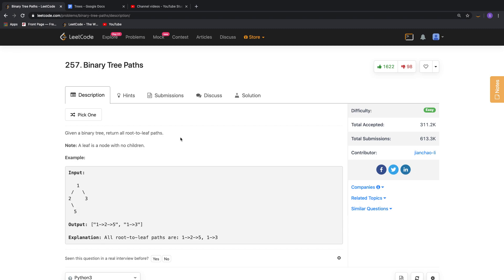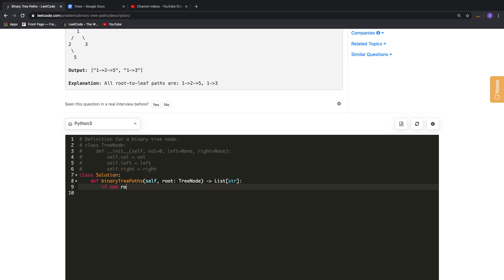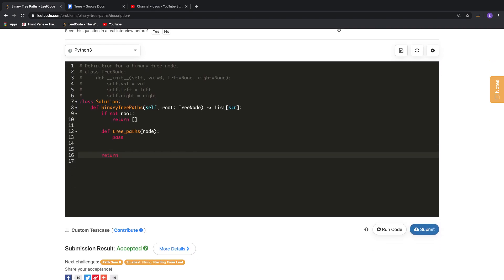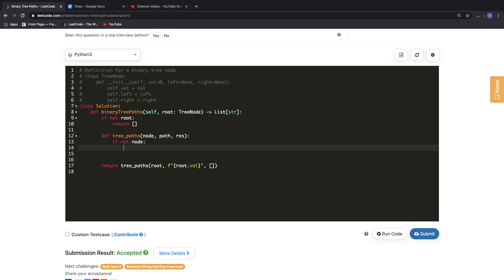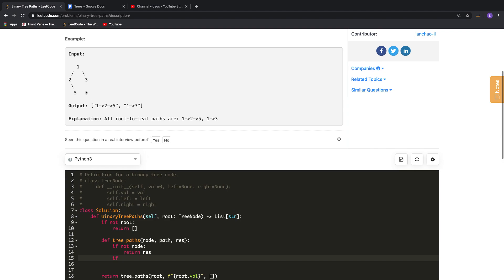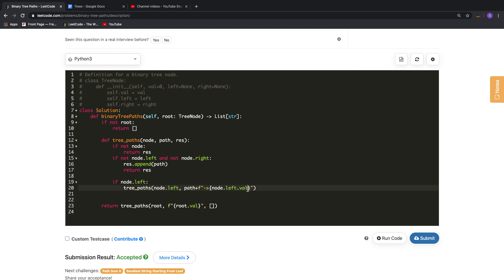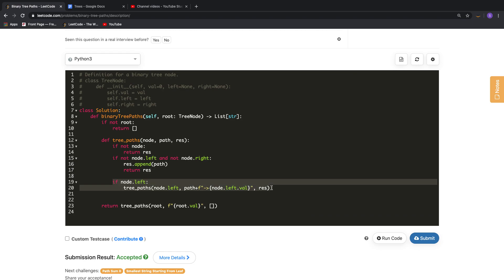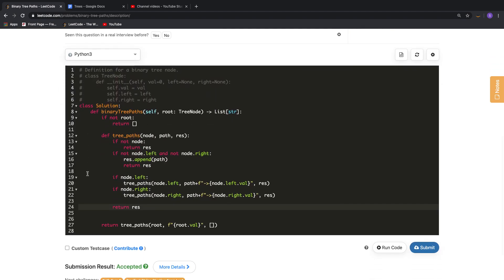257 Binary Tree Paths in python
Leetcode question 257 Binary Tree Paths in python